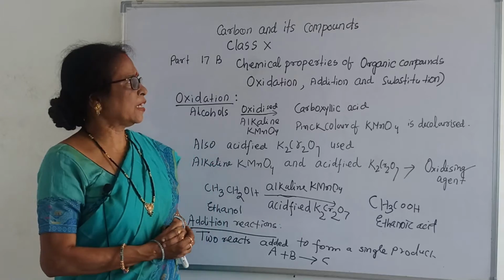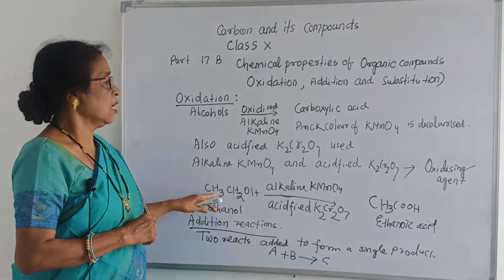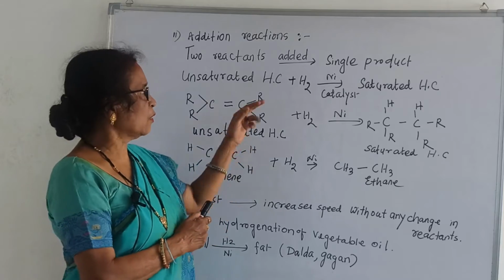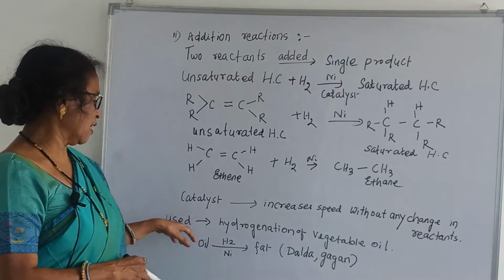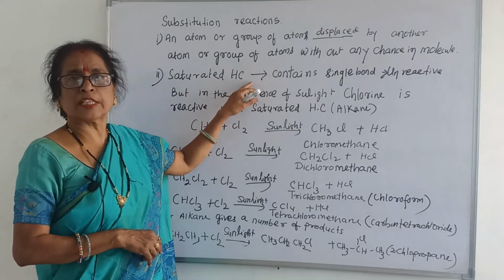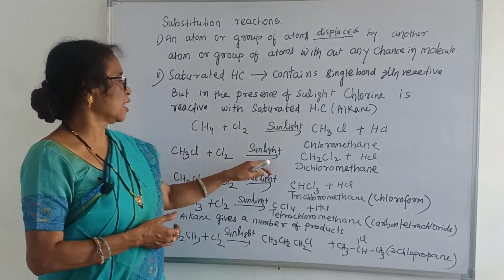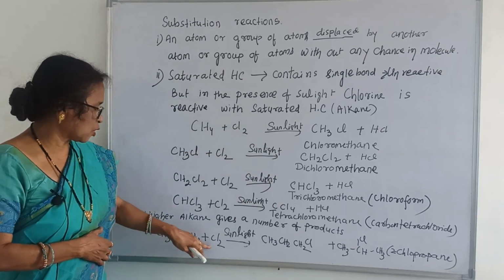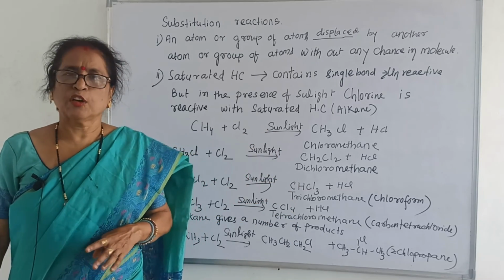Class X. Oxidation, Addition and Substitution reactions (properties) Carbon and its Compounds.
In this video , I have explained the Chemical properties like Oxidation , Addition and Substitution reactions of Organic Compounds.